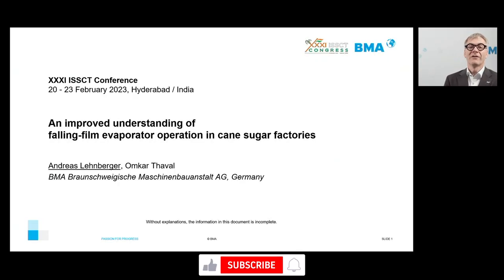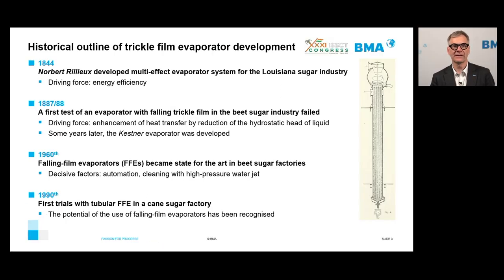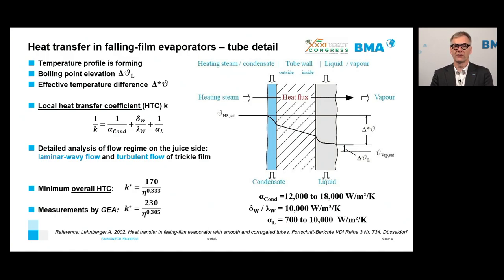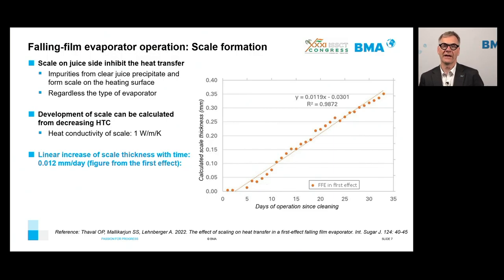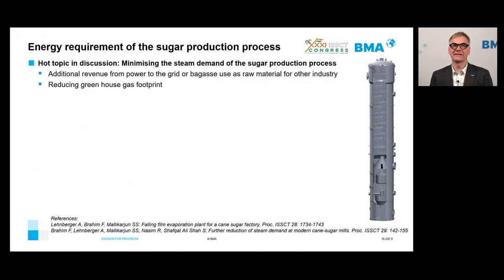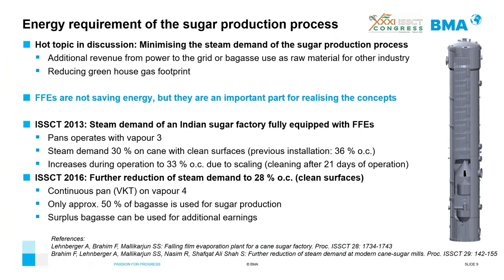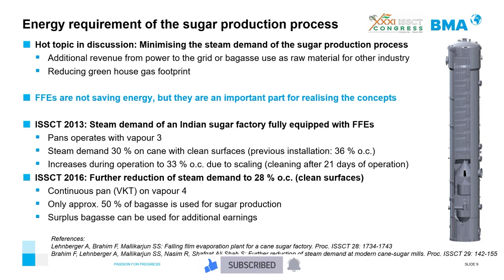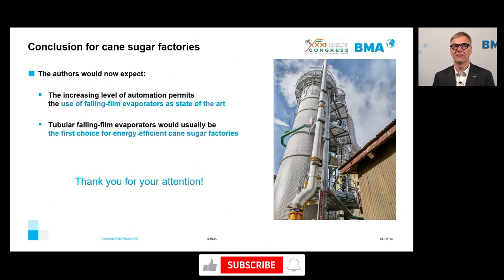An improved understanding of the operation of falling-film evaporators in cane sugar factories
Falling-film evaporators (FFE) have been adopted as a standard feature for juice evaporation in beet sugar factories for decades. In recent years, cane sugar factories have accepted FFE as an alternative technology for the juice evaporation station. Operational experience and exclusive investigations in recent years on the use of falling-film evaporators in the cane sugar industry clearly show the advantages for sustainable sugar production. Recent findings regarding heat-transfer coefficients (HTC) of individual FFEs, the effect of scale deposition on the HTC of first-effect FFE, reduction in exhaust steam demand and lower sucrose losses for evaporator stations comprising entirely of falling-film type evaporators are summarised and discussed. Speaker: Dr Andreas Lehnberger